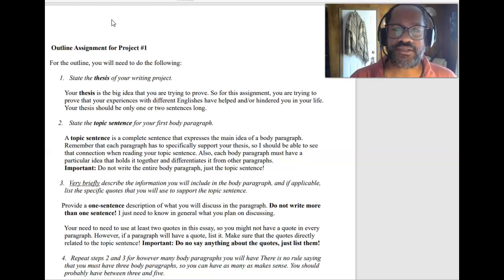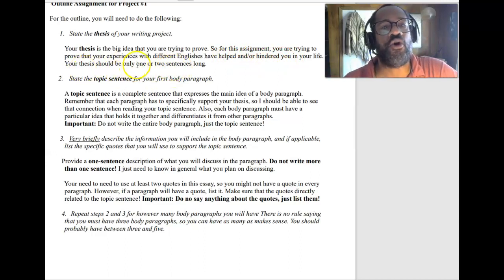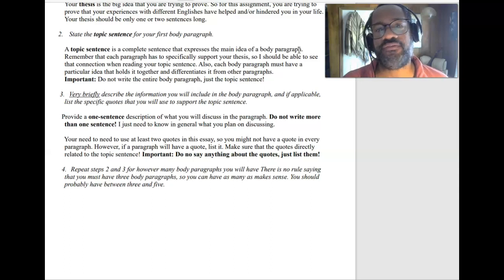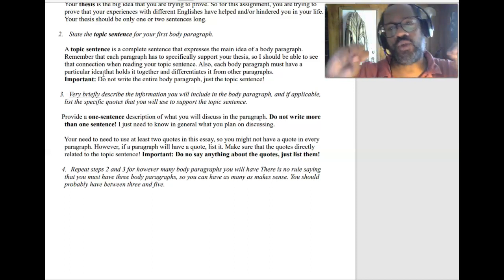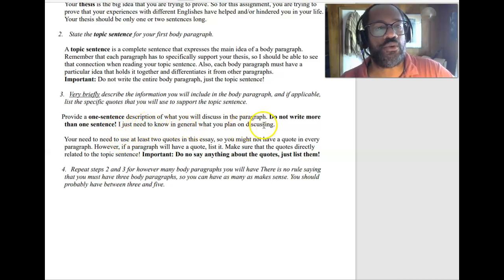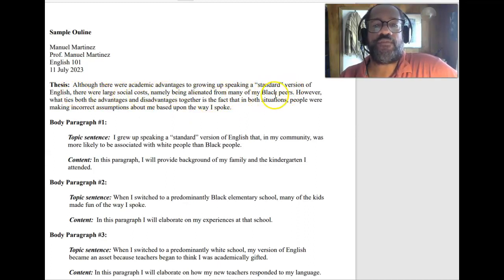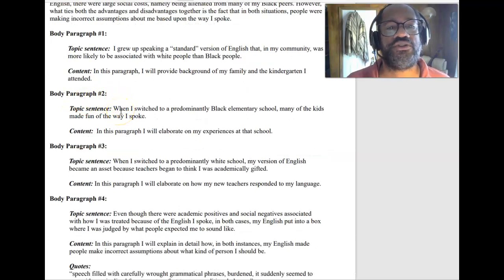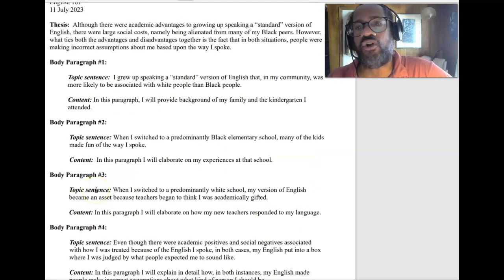Paragraph, Organization and Outline Video